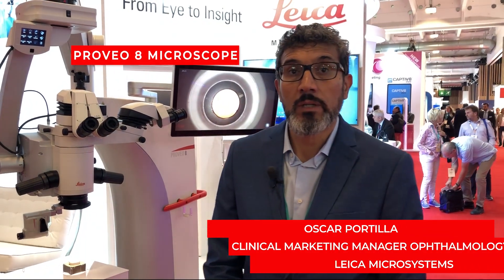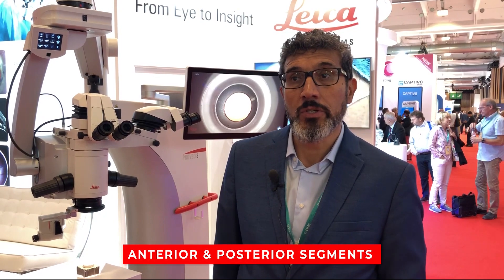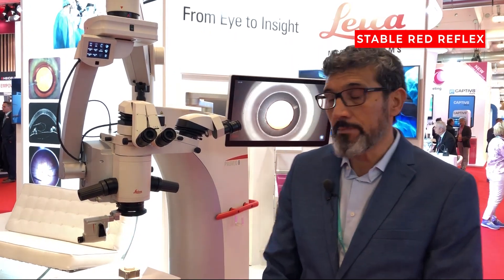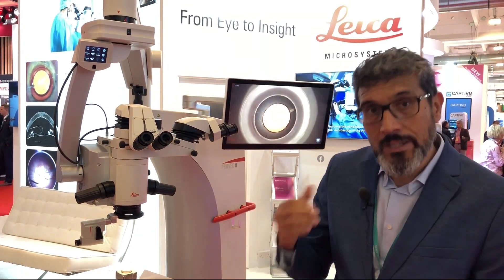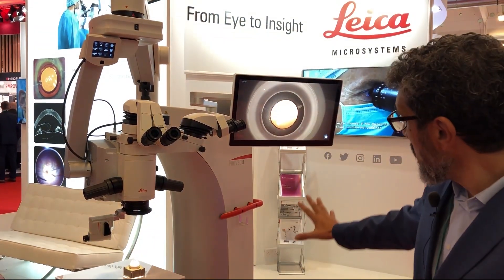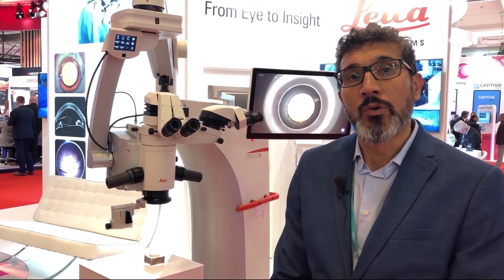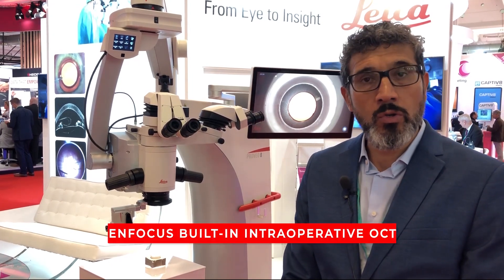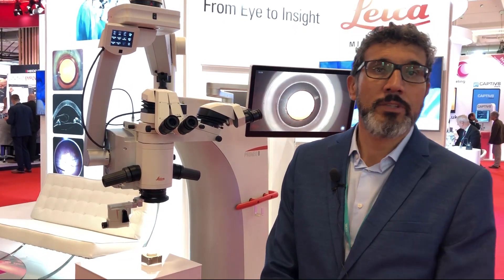The Proveo 8 ophthalmic microscope explained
Do you know the Proveo 8 ophthalmic microscope? Oscar guides us through all the features!